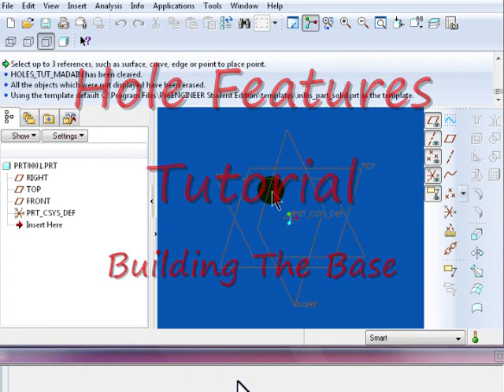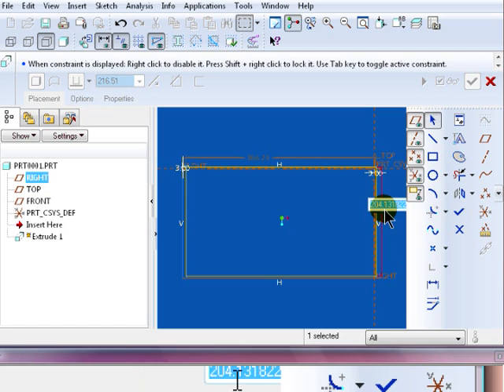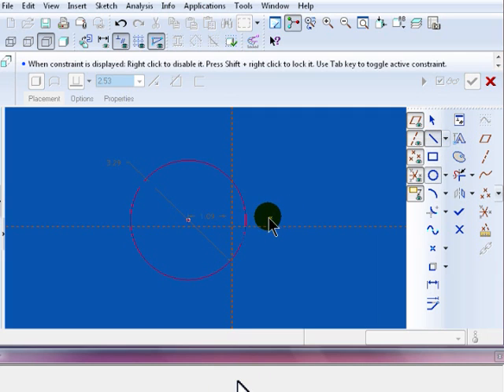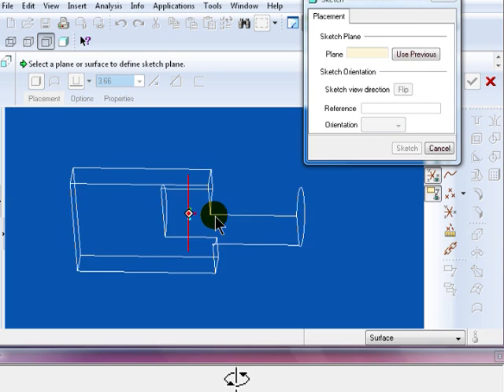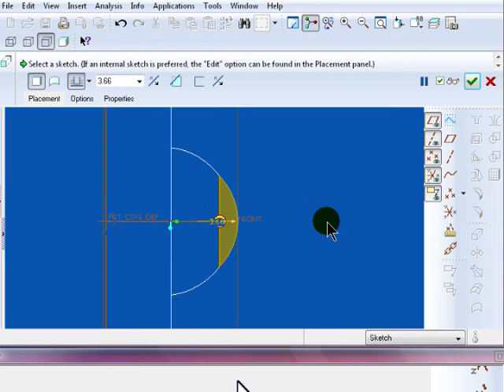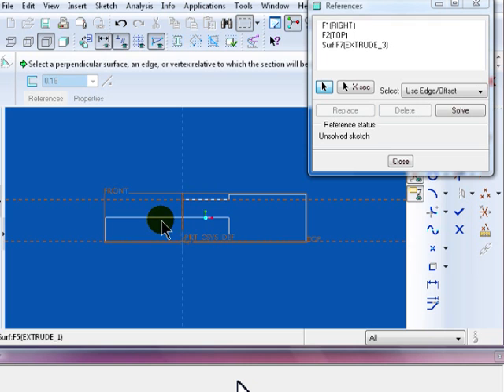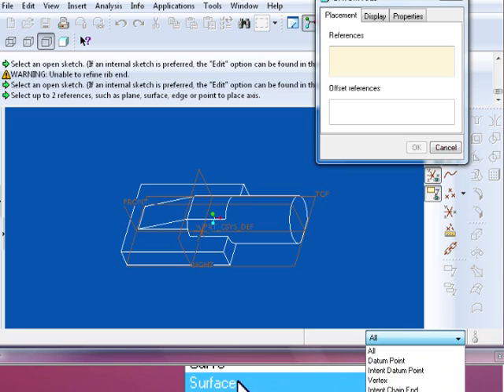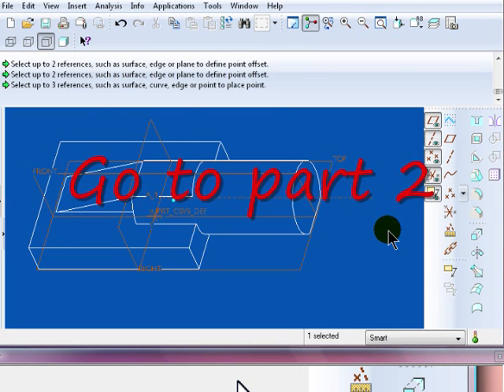Building the base for the holes tutorial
This tutorial will show you how to build the base required for the holes tutorial assignment. It consist of several extrusions, a DTM axis, DTM point, and a rib.